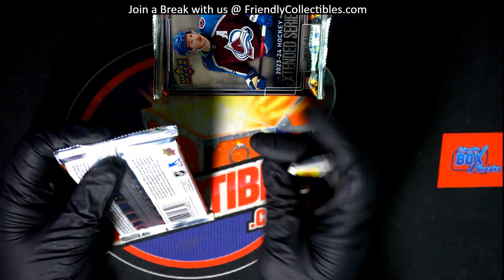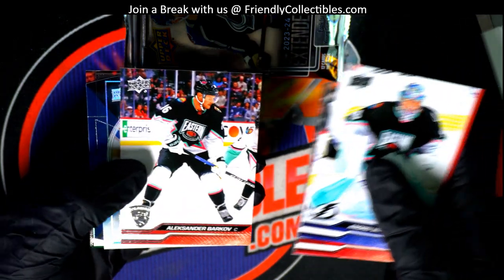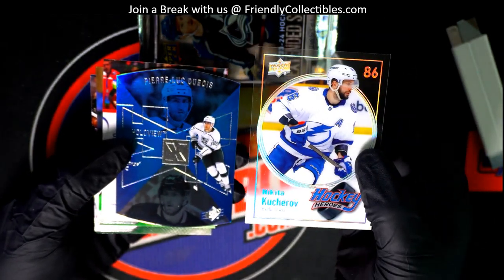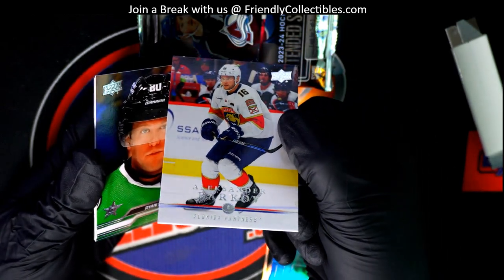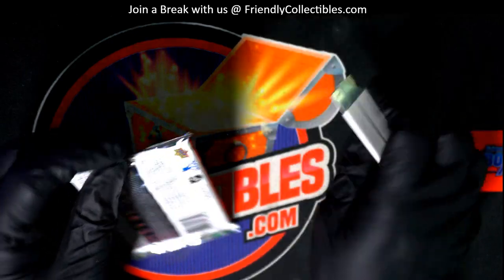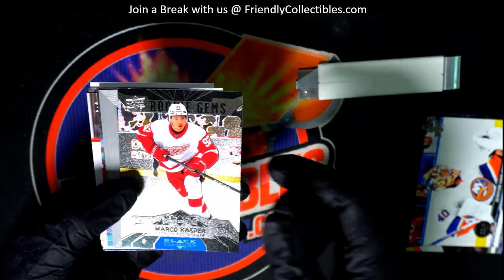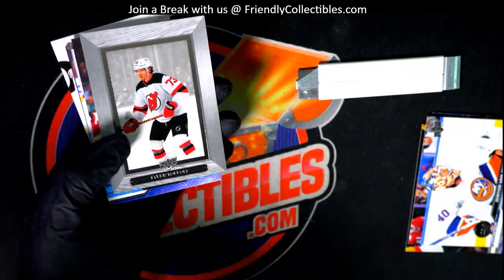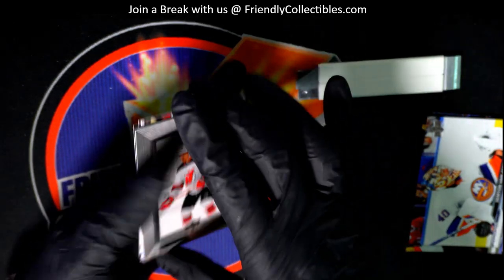2023 24 Upper Deck Extended Series Hockey PACKS